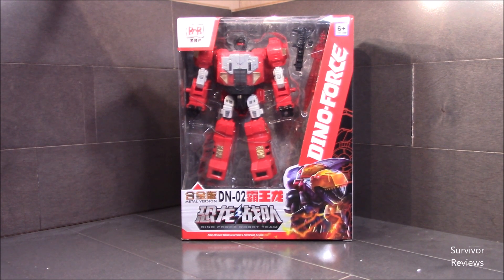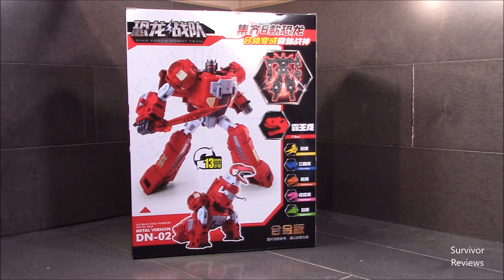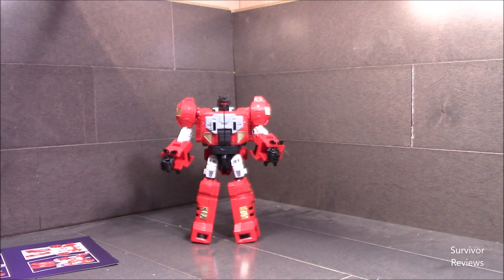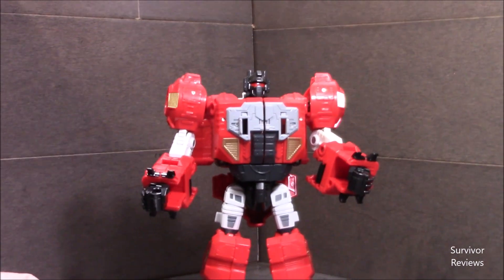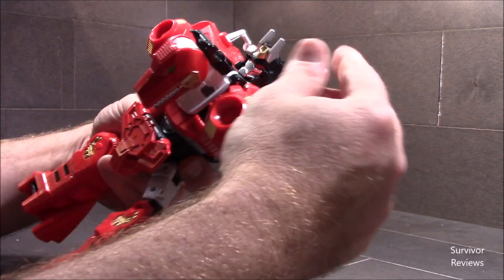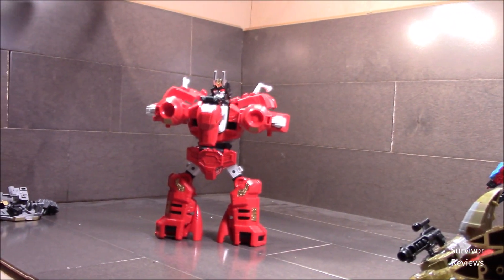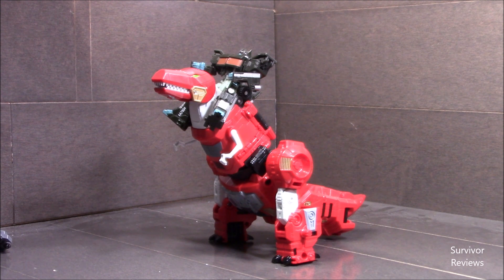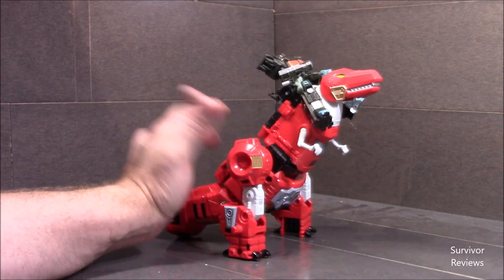Black Mamba Dinoforce DN 02 Review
Video 2 of 5 (6?) concerning the Black Mamba Dino Force.  This video concerns the Dinobot Grimlock.  This is the upscaled PotP Grimlock.  Enjoy!